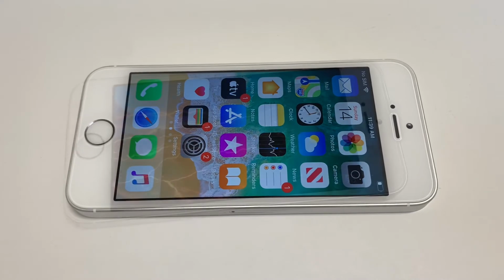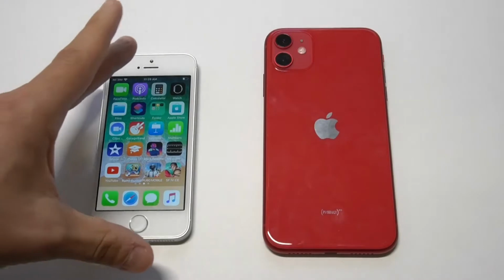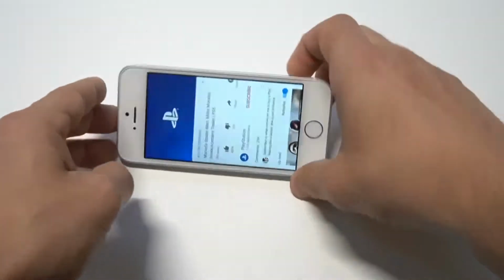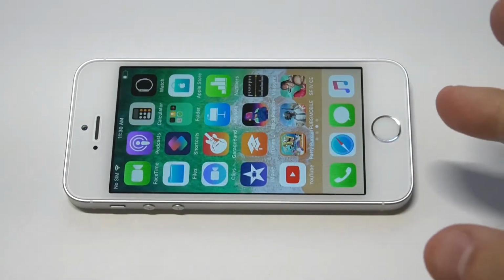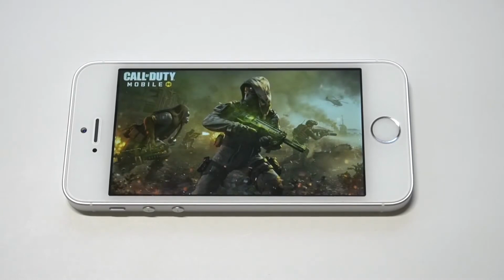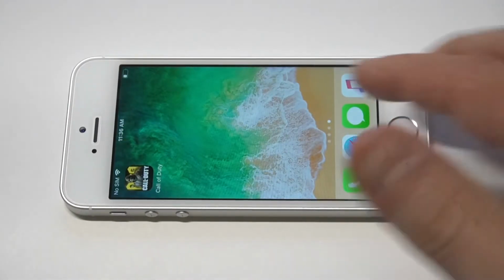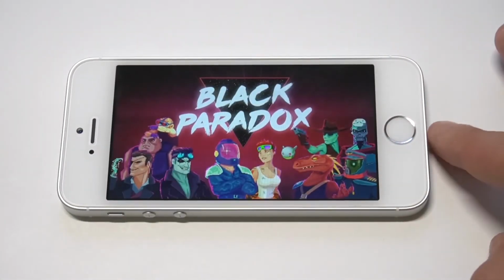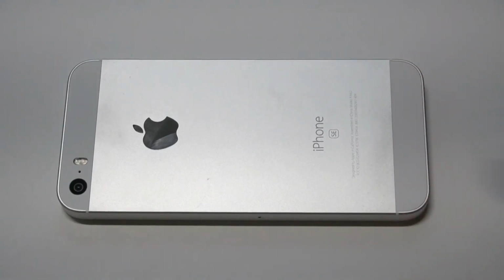Is Iphone SE Still Good In 2021? - 1st Gen